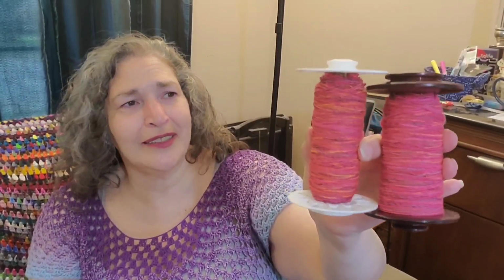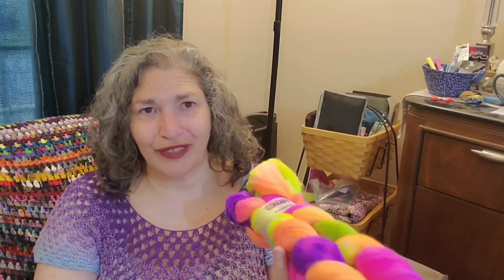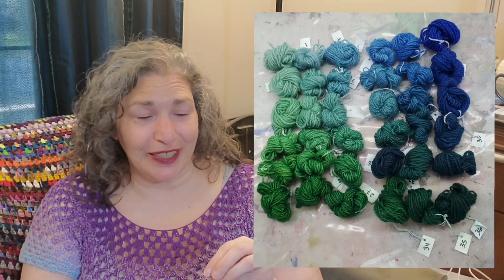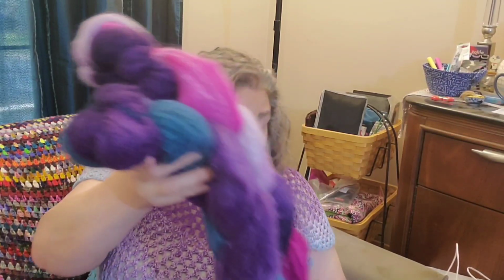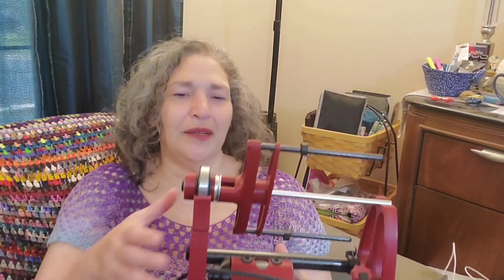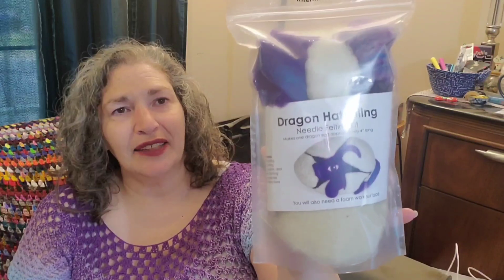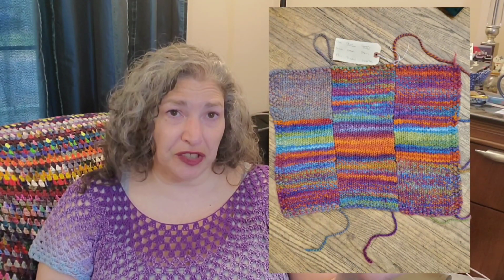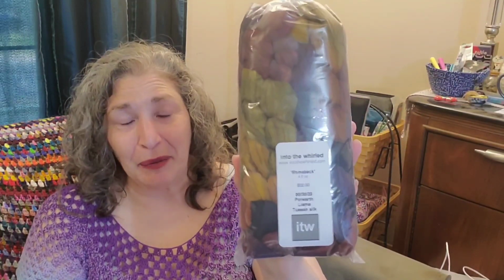Episode 44: I'M BACK!! Frederick Fiber Fest, MDSW, ER visit, General CRAZY! (Part 2)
Hello friends!
Please make name suggestions for my Emotional Support Chickens!!

*You can find me here on*
Instagram: @knitknotandweave -   / knitknotandweave

Snail Mail *
Knit, Knot and Weave
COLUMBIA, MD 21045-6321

Finished Objects:

Umbrella Socks from Kay Jones -  several!